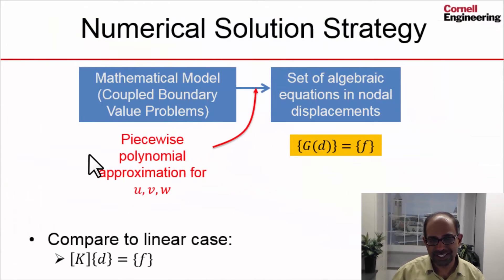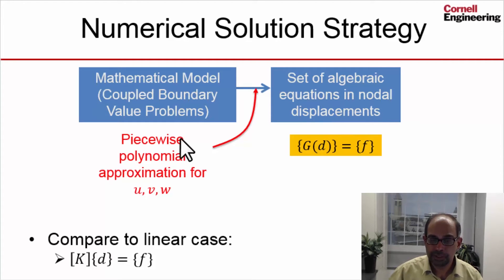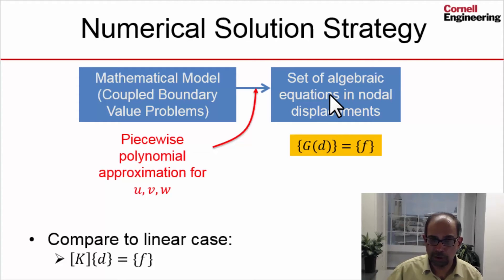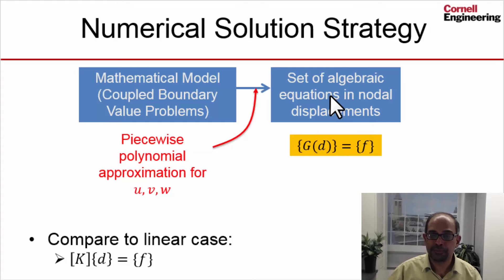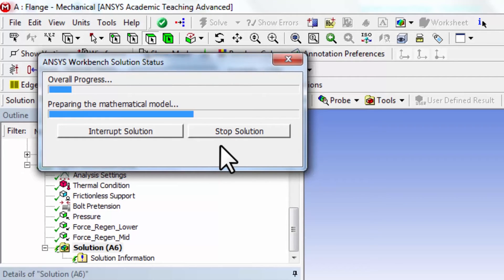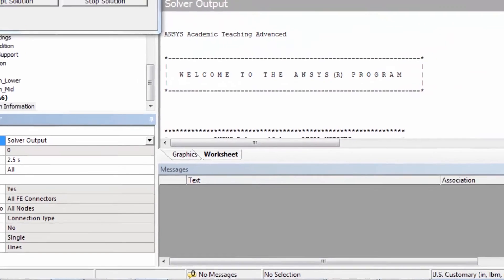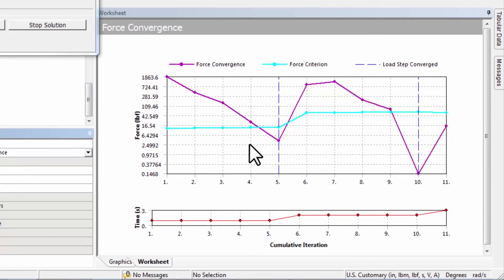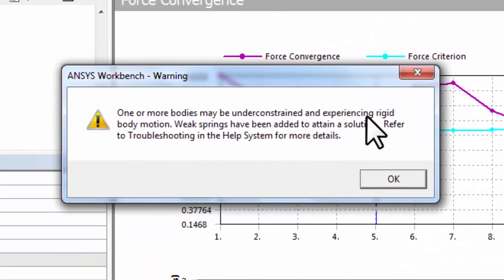CORENGR22016-V011500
3.2.6 Solve the Mathematical Model.mp4